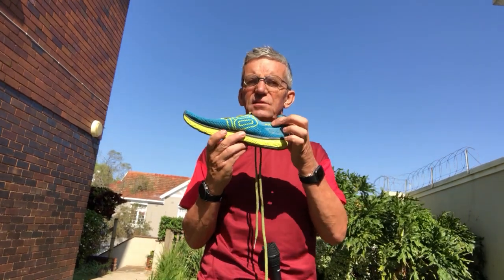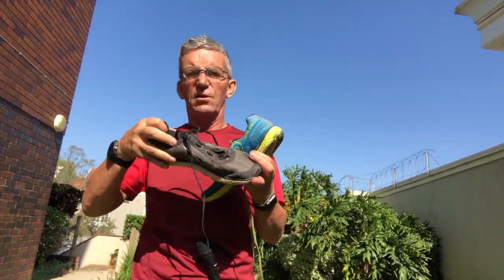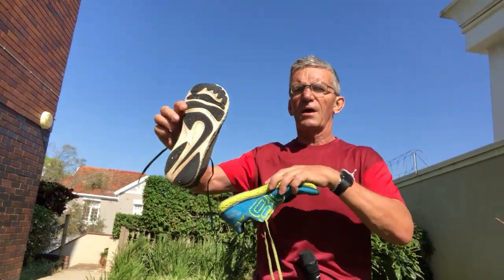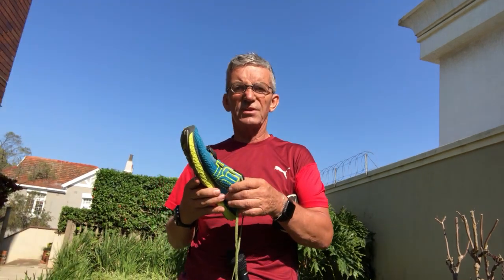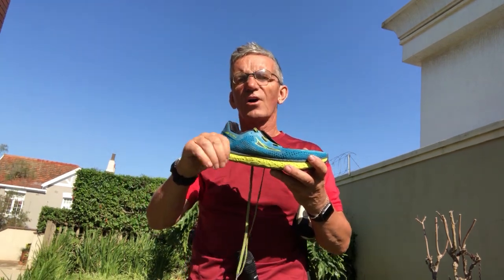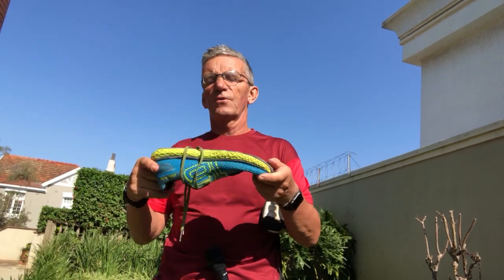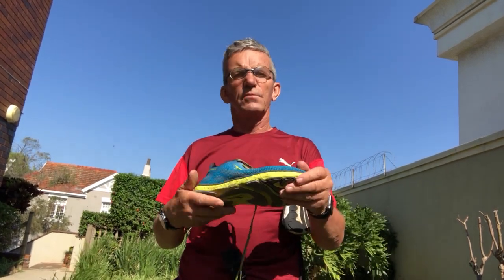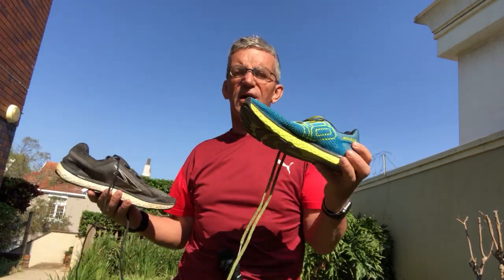The Altra Escalante racing version has been linked with major marathons such as Boston and Tokyo - This is a lighter and firmer version of the normal Escalante - This is an improved version for those who like to feel the ground, but still want the zero drop and large toe box of the typical Altra shoe